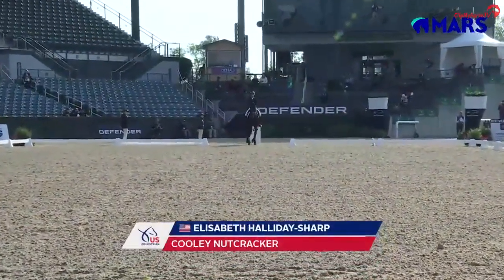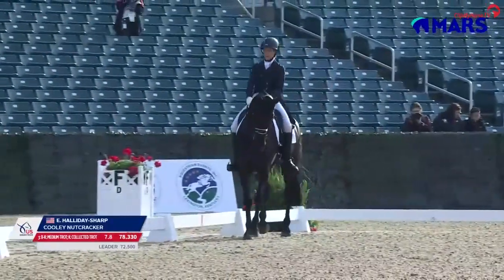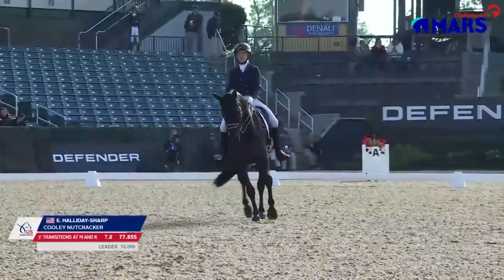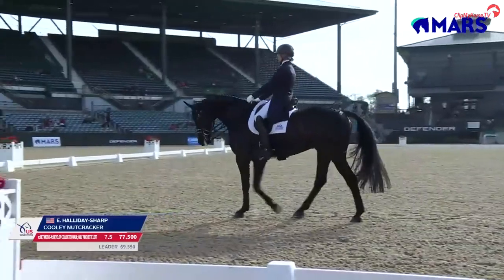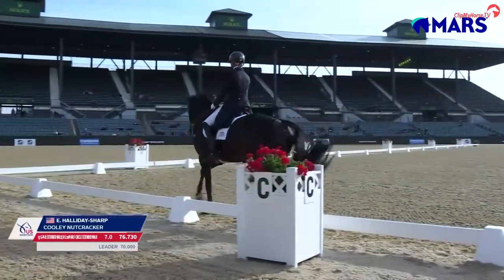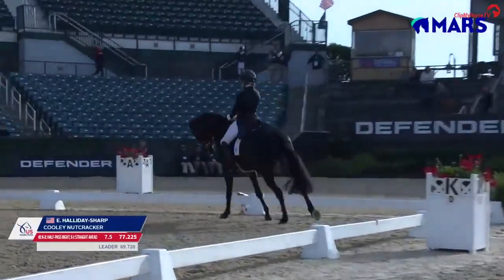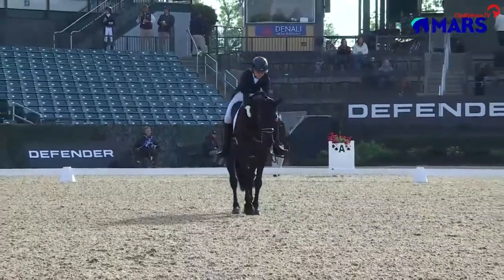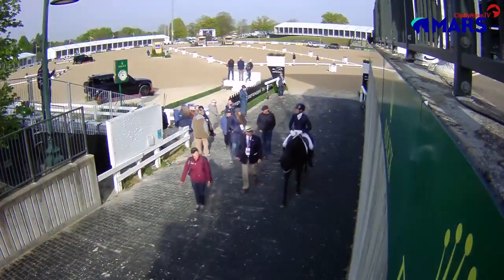USA's Liz Halliday-Sharp & Cooley Nutcracker Lead in the 4* National Championship | Day 2 LRK3DE